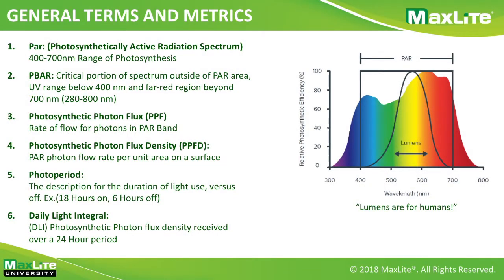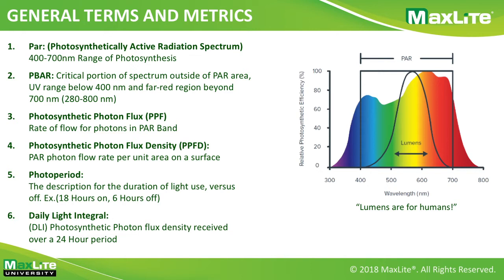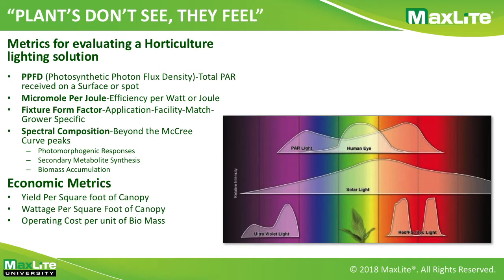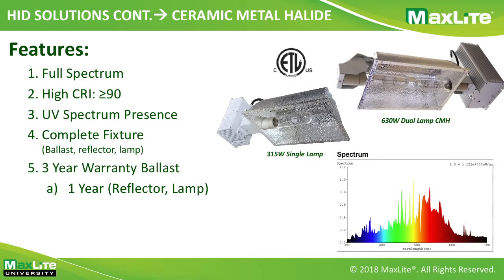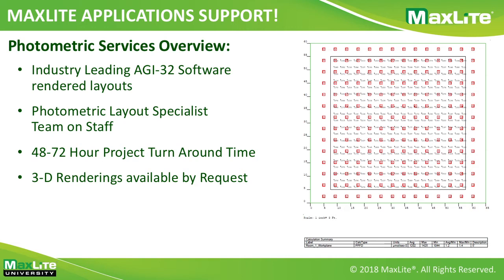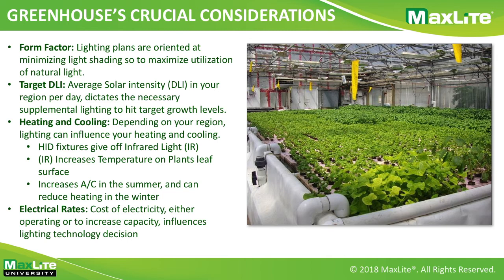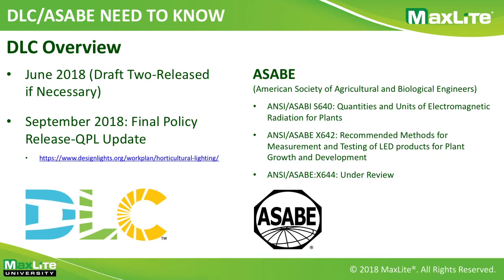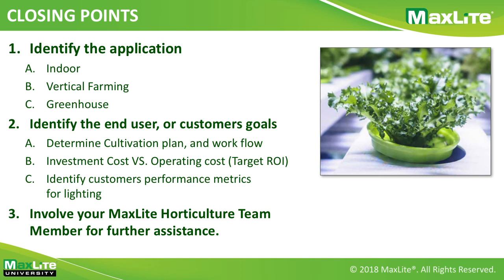MaxLite Webinars: Horticultural Lighting Solutions - June 28, 2018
PhotonMax products provide reliable performance that optimizes plant growth in green-houses and indoor operations of all sizes. PhotonMax horticultural solutions give the photon energy your
plants need for each stage of growth - from seedlings to clones, from vegetative to flowering. Watch the webinar to learn how PhotonMax products enable faster results, bigger yields and higher quality plants!